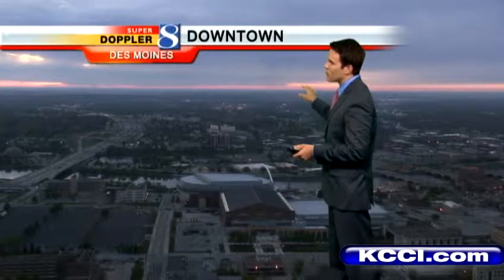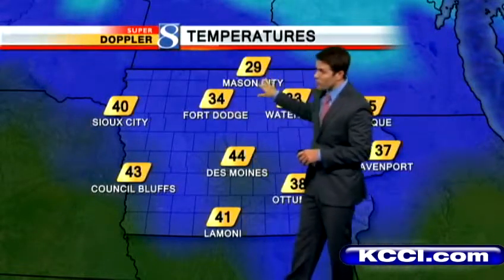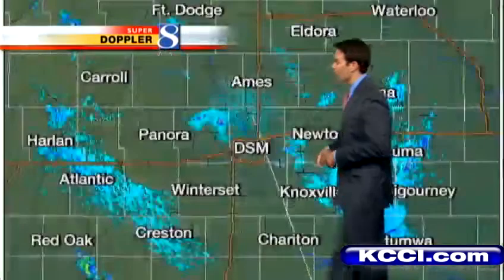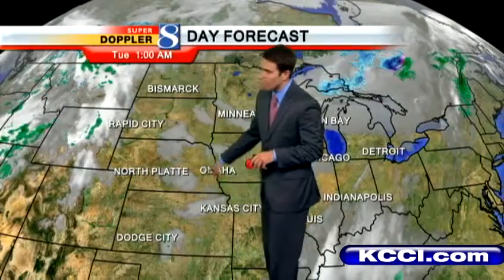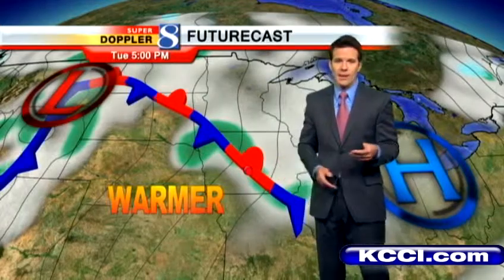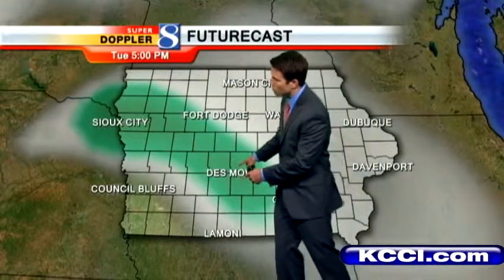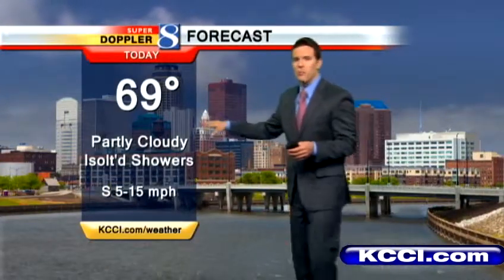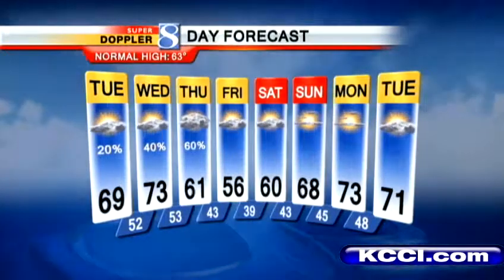Video-Cast: Warm air returns